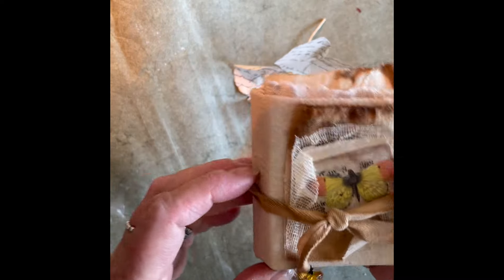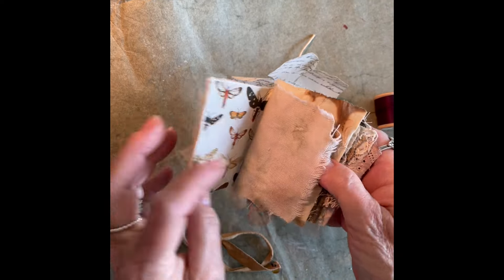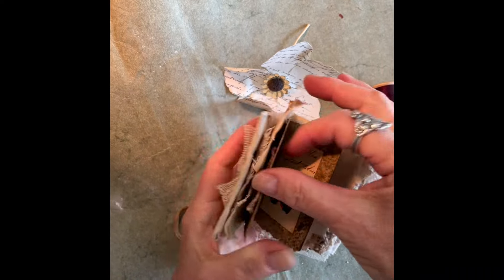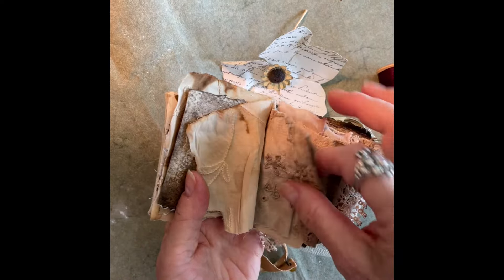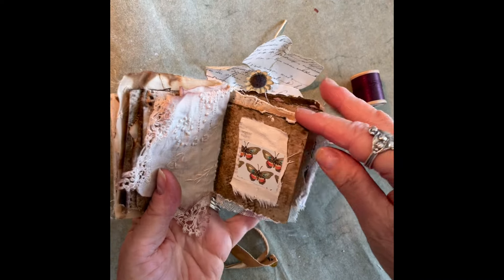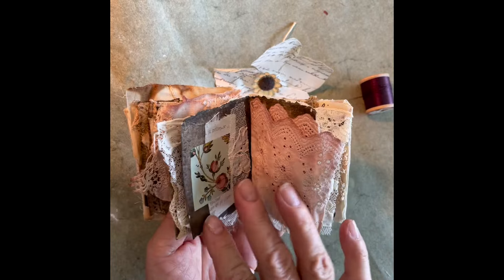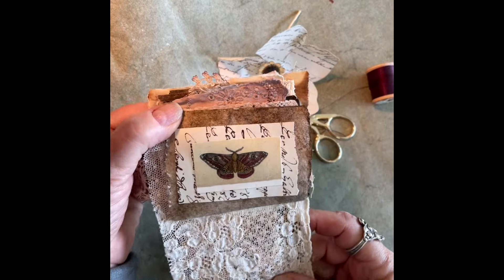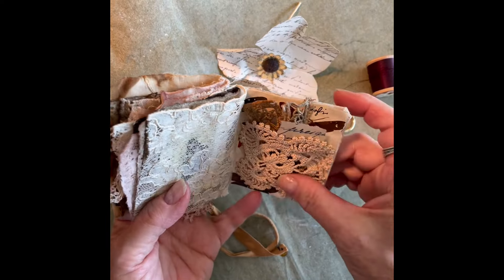Mixed Media Tiny Butterfly Book HD 1080p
Cat has been creating several of these mixed media tiny books.  She is building her inventory for Holiday sales.  This one has many butterflies and various mixed media pieces.  It's available for sale on her blog post

Tip Jar – Appreciate your help for our channel with a donation – Thank You

Products that I use in my videos – if you use these links to purchase, as an Amazon Associate, I receive a small commission on your purchase but does not add to your overall cost.

Acrylic drawing bridge
Bookbinding Tape – Black
Rubber Roller Brayer (2 pcs)
White Gouache Paint
Metal Gold Leaf
Singer Pro Series Scissors
Cavallini Paper
Deckle Edge Rulers
Krylon Kamar Varnish
Pitt Pens
Stabilo 3 in 1 Woodies
Stabilo Carbothello Pastel Pencil, 60-Color Set
Liquitex Gesso
Caran d’Ache Full Blender
Omni Gel Transfer Medium
Khadi Paper
Sheet Protectors
Hardwood handle Awl

Video shot with Apple iPhone12